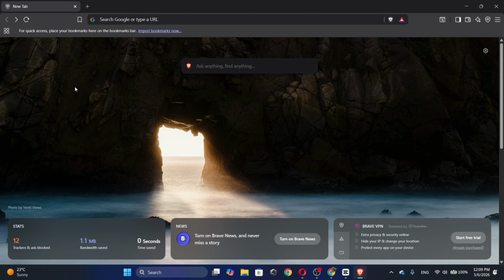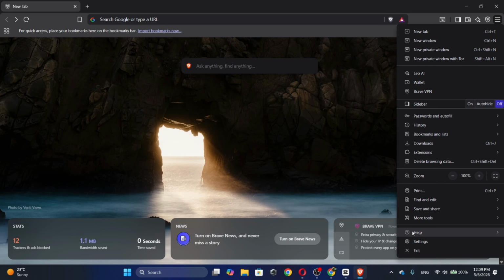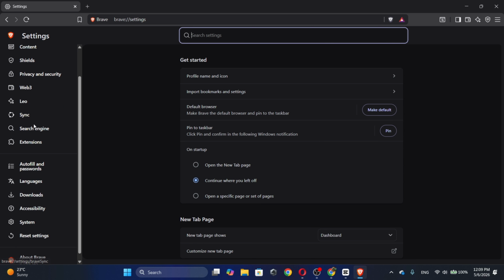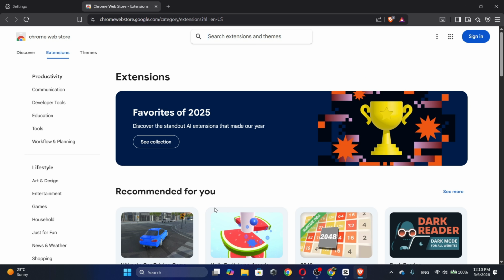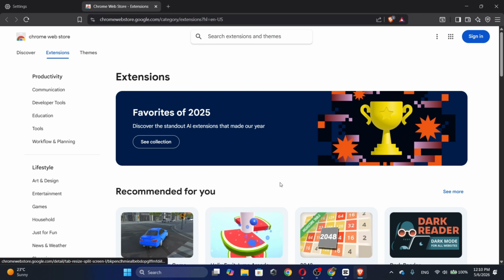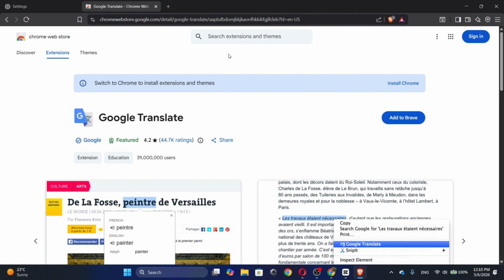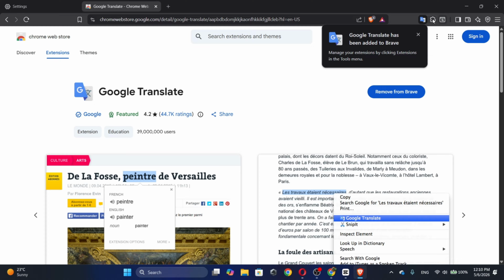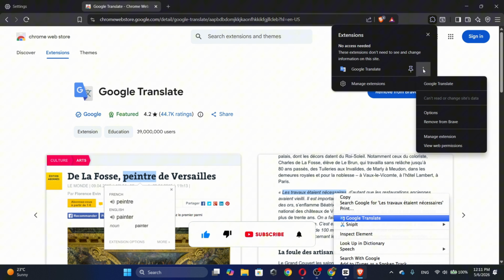How to Add Extensions in Brave Browser (Step-by-Step)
In this tutorial, I’ll show you how to add extensions in Brave Browser quickly and easily. You’ll learn how to install extensions from the Chrome Web Store, manage them, and enable or disable them anytime. Perfect for ad blockers, productivity tools, and customization.